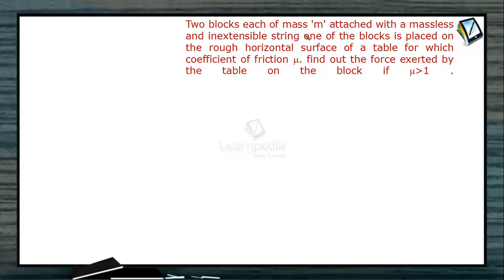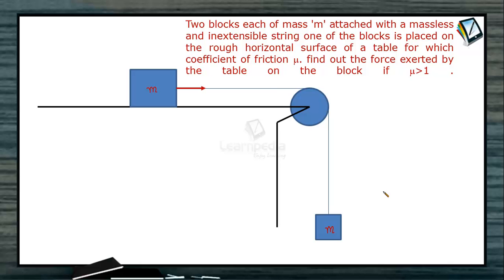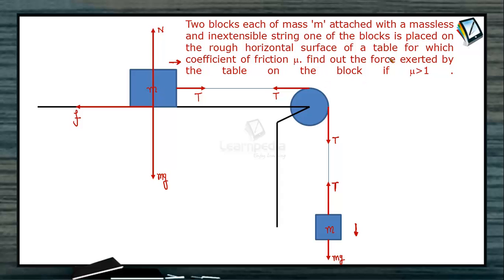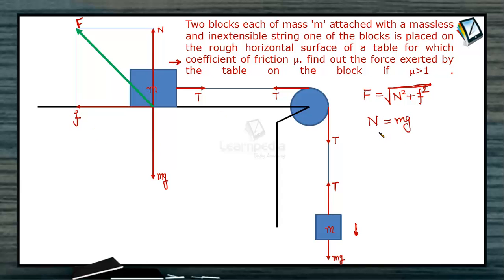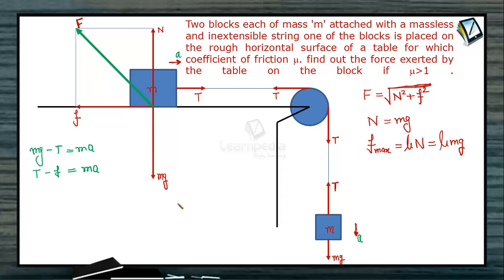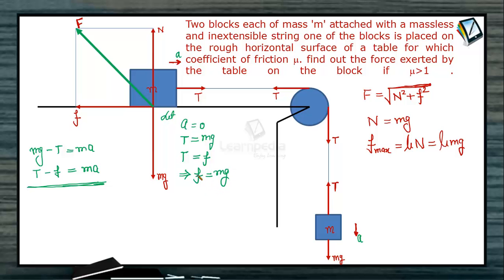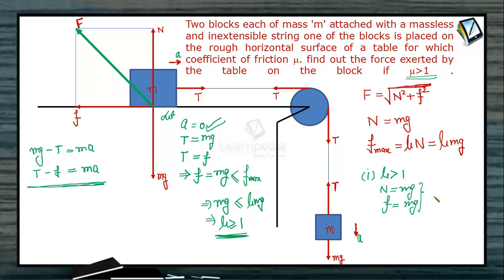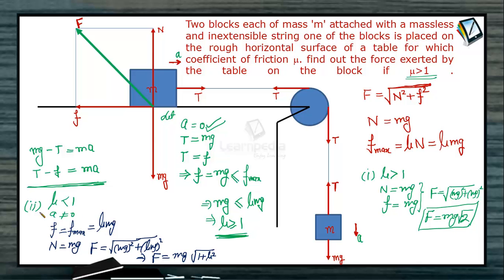Laws of Motion.